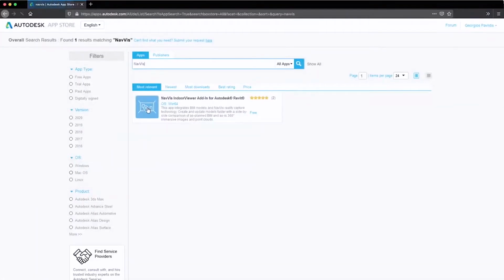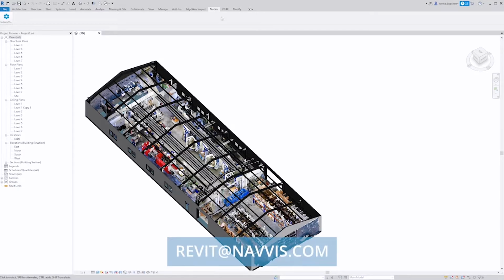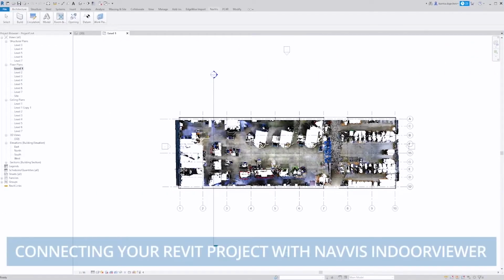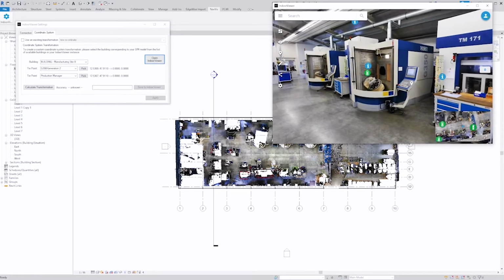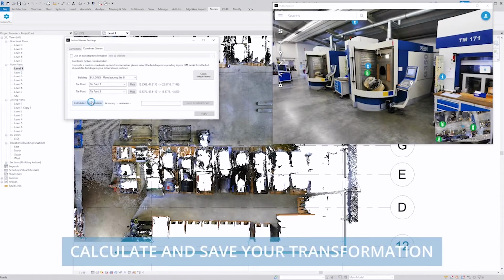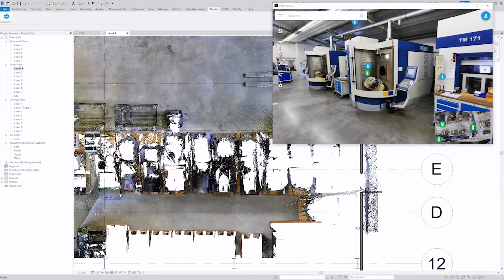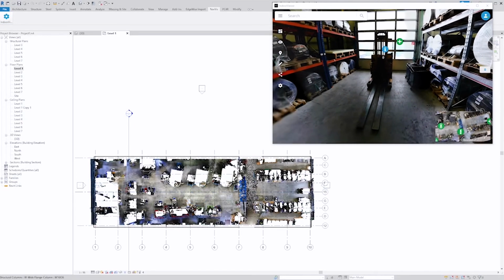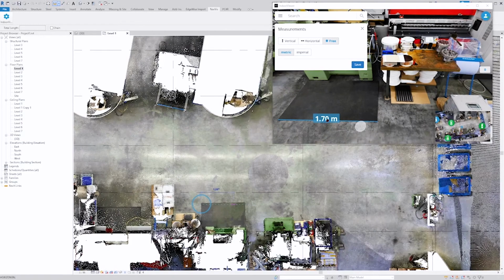4INDOOR I How to use the NavVis IndoorViewer Add in for Autodesk Revit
4INDOOR I Indoor Mobile Mapping

How to use the NavVis IndoorViewer Add in for Autodesk Revit